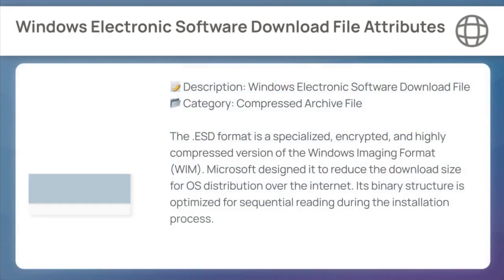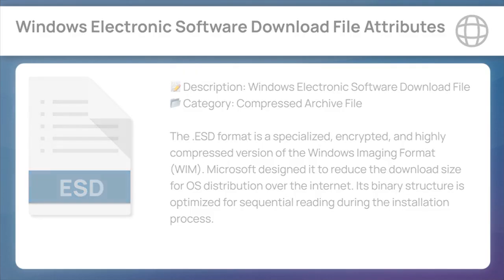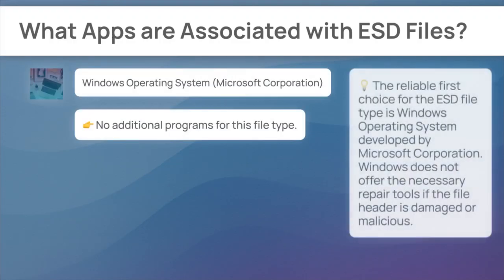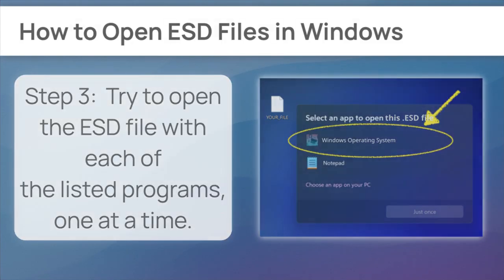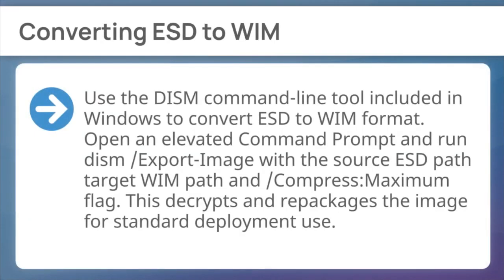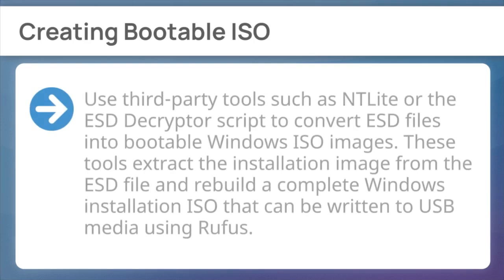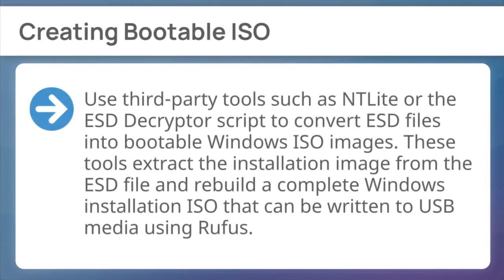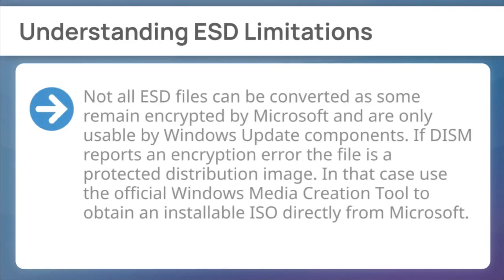How to Open ESD Files (DISM or NTLite)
Windows won't open your Windows Electronic Software Download File? You're not alone! I’ll walk you through how to open, view, and repair any ESD file on Windows—even if your computer doesn’t know what it is. 🪄✨ File Viewer (Universal)

Users encounter .ESD files during Windows upgrades or when creating installation media. These highly compressed files contain the operating system's core components. People search for them to manually create bootable USB drives, extract specific system files, or troubleshoot failed Windows updates.

The .ESD format is a specialized, encrypted, and highly compressed version of the Windows Imaging Format (WIM). Microsoft designed it to reduce the download size for OS distribution over the internet. Its binary structure is optimized for sequential reading during the installation process.

▶ File Breakdown:

- Fix Windows errors that prevent ESD from opening
- Converting ESD to WIM
- Get a brief history of the ESD file format
- Choose the best software to open ESD
- Find out what type of data the ESD file holds
- Understanding ESD Limitations
- Creating Bootable ISO
- Restore proper ESD file-to-program associations

▶ Opening ESD Files:

Windows Operating System (Microsoft Corporation)

🛠️ Troublehsooting Steps:

1️⃣ Converting ESD to WIM

Use the DISM command-line tool included in Windows to convert ESD to WIM format. Open an elevated Command Prompt and run dism /Export-Image with the source ESD path target WIM path and /Compress:Maximum flag. This decrypts and repackages the image for standard deployment use.

2️⃣ Creating Bootable ISO

Use third-party tools such as NTLite or the ESD Decryptor script to convert ESD files into bootable Windows ISO images. These tools extract the installation image from the ESD file and rebuild a complete Windows installation ISO that can be written to USB media using Rufus.

3️⃣ Understanding ESD Limitations

Not all ESD files can be converted as some remain encrypted by Microsoft and are only usable by Windows Update components. If DISM reports an encryption error the file is a protected distribution image. In that case use the official Windows Media Creation Tool to obtain an installable ISO directly from Microsoft.

Timestamps:

00:00 - ESD File Format Explained
00:27 - Defining ESD Files
00:44 - ESD Format Layout and Structure
01:02 - ESD File Viewers
01:19 - Loading ESD Files
01:42 - Fix ESD Glitches
02:51 - The Universal Solution